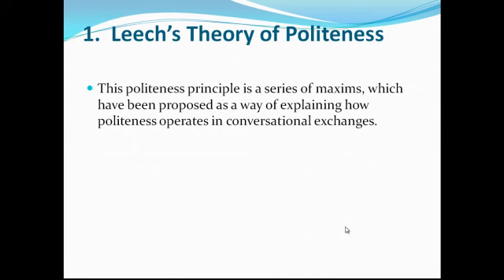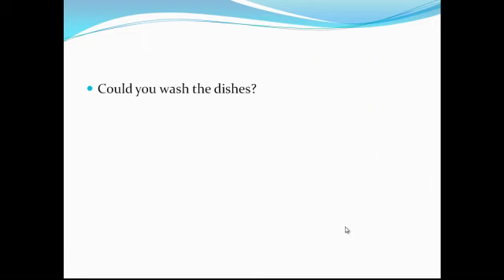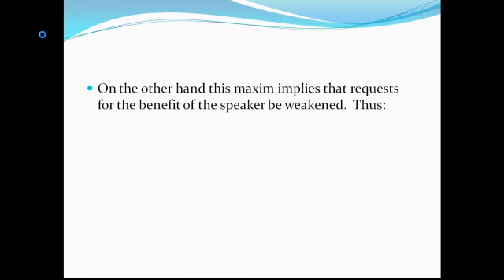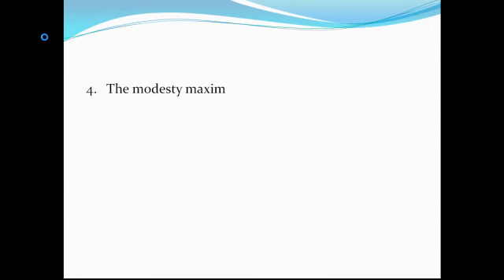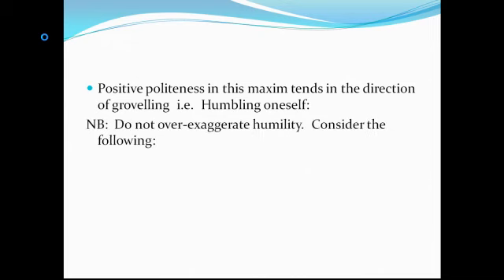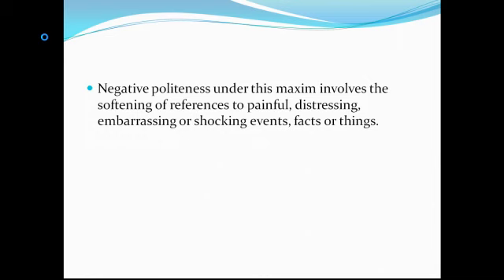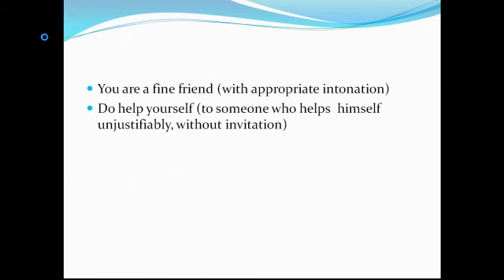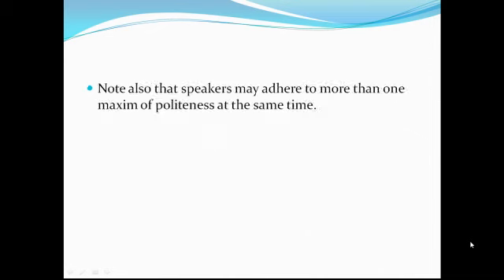pragmatics 9 edited